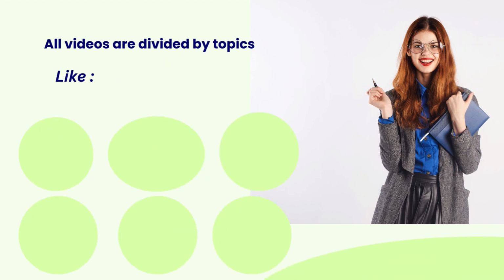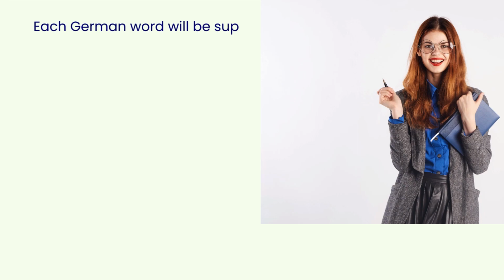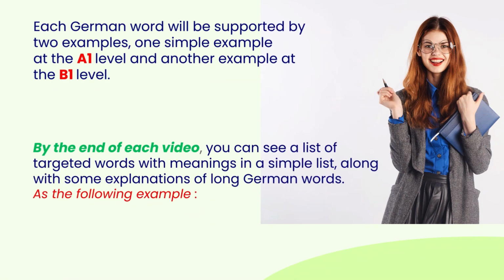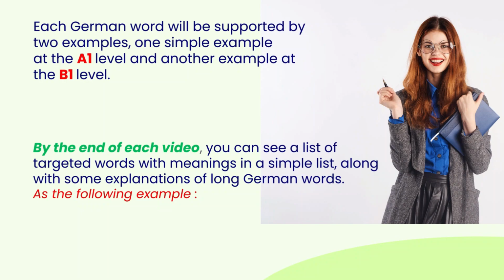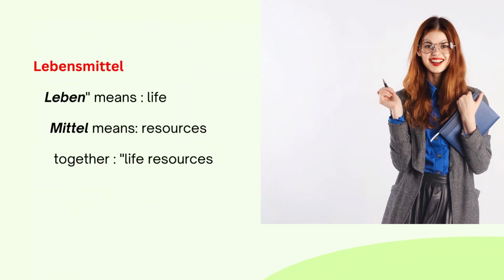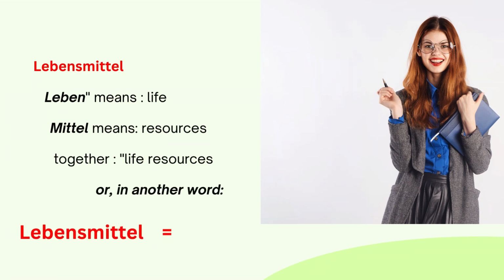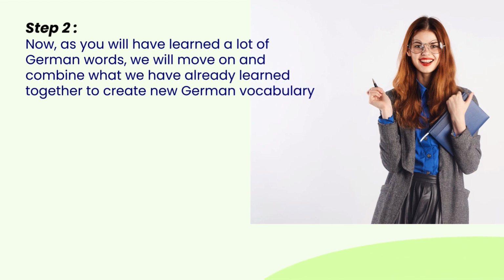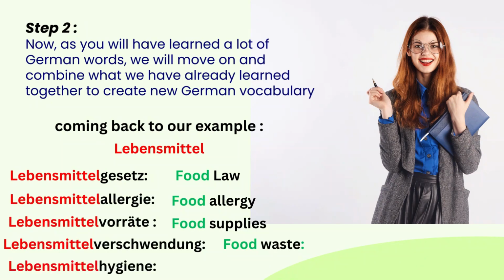Why this video will Surprise You? Learning German through English easily 2024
🔍Unlocking the German Language: Discovering its English Connections 🔍

In this video, we will introduce you to a new method for learning the German language, focusing on its surprising similarities with the English language.

Discover how knowing English can help you learn German, making the process easier and more enjoyable than you ever imagined.

Whether you're a beginner or an intermediate learner, whether you seek to develop your German vocabulary, reading, listening, or speaking skills, this video is for you! Get ready to embark on our new method of learning the German language with ease.

🌟 What You'll Learn:

    The roots and origins of some German words.
    Common German vocabulary that shares similarities in pronunciation with English.
    Tips for using your English knowledge to accelerate your German learning.
    And more...

    Beginners interested in exploring the German language.
    Intermediate learners looking to expand their vocabulary and comprehension.